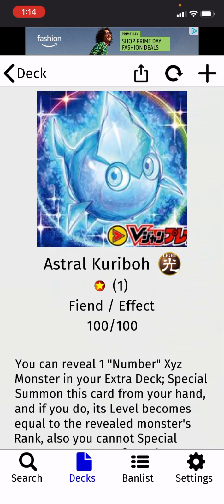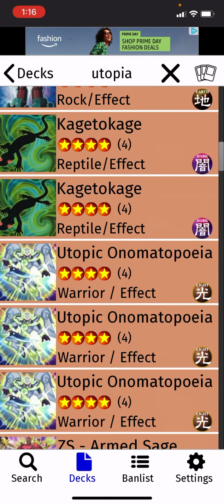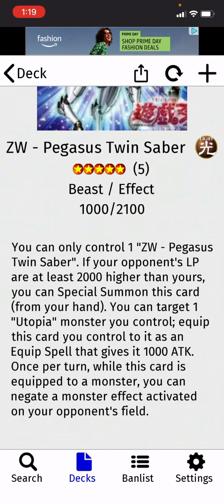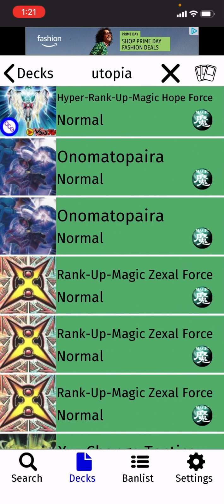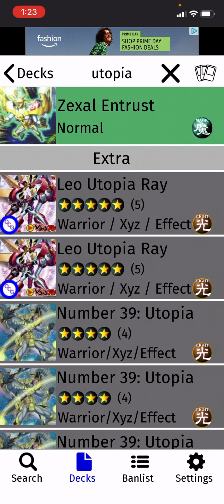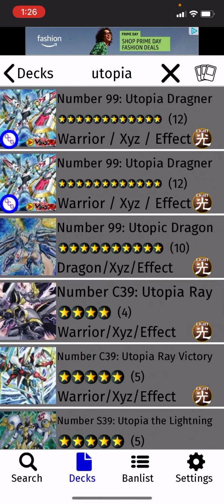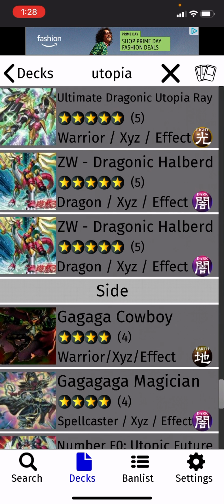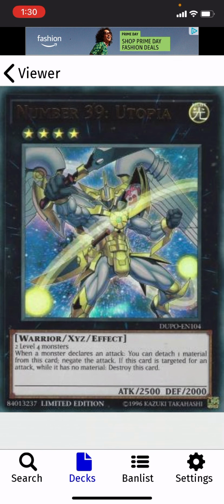Yugioh new utopia deck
If you want to buy any cards go to big bite games help the channel.